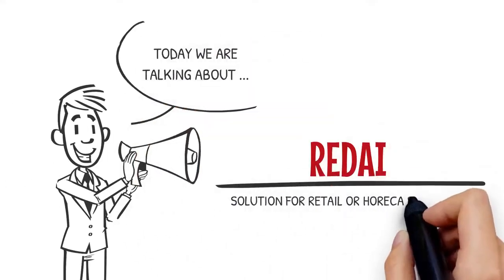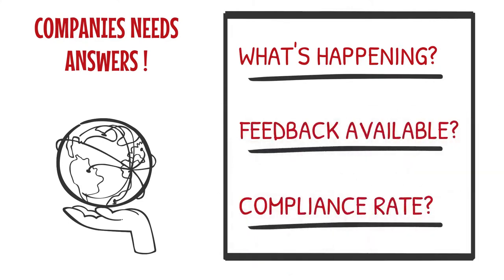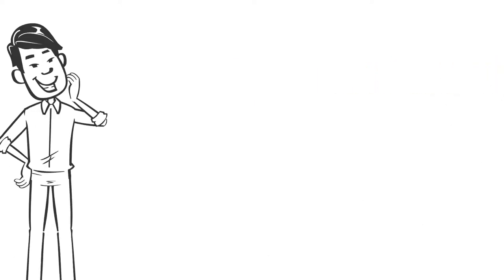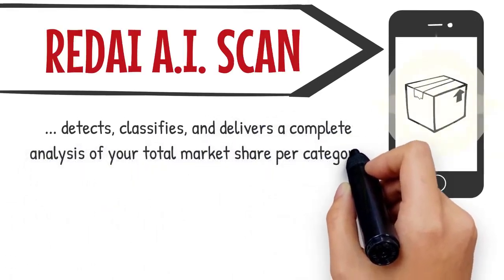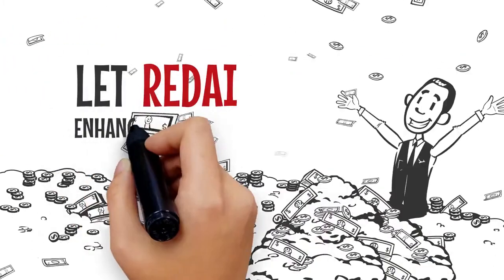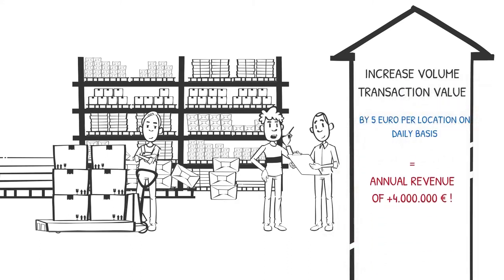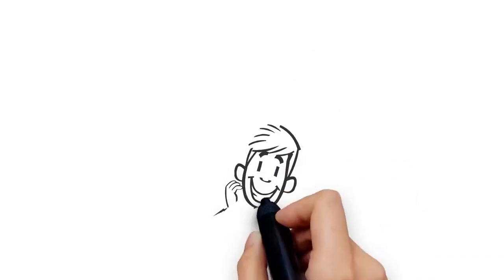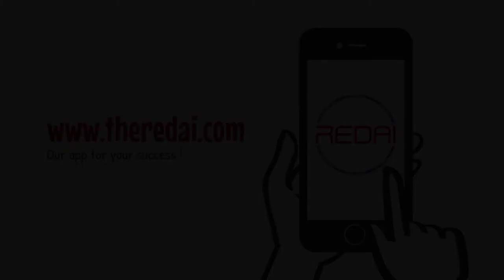REDAI App - Introduction Video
The REDAI app is product recognition for FMCG/CPG companies in Retail and HoReCa segment based on latest technologies, using artificial intelligence and deep learning.

It detects, processes and classifies every SKU which has priorly been defined by the client.
Within minutes AI delivers complete analysis of total market share, planogram complinace, key competitors and many more.

Snap a picture, let the REDAI do the rest.